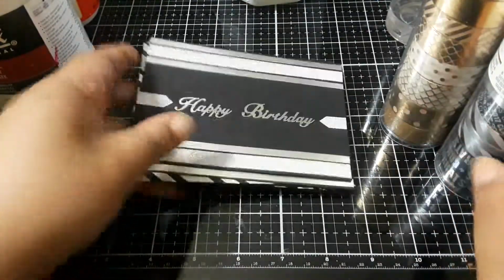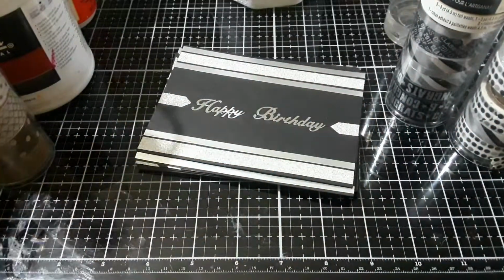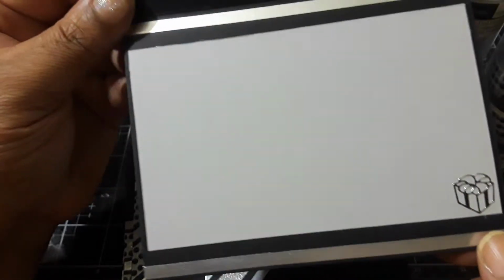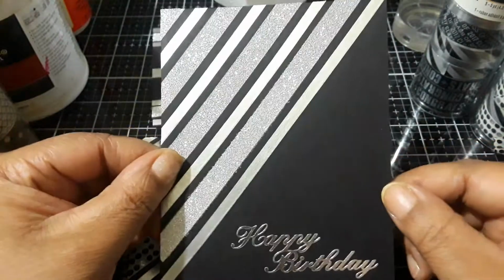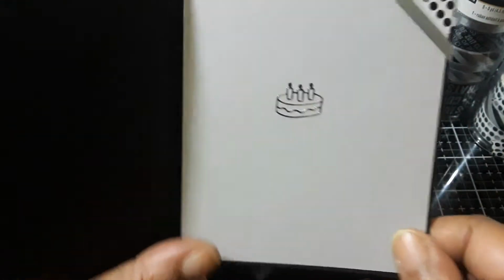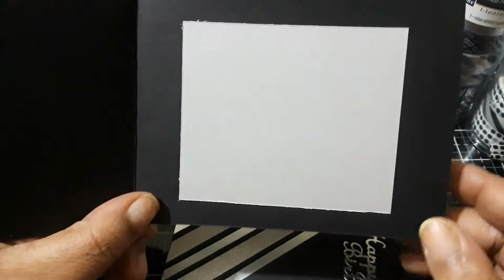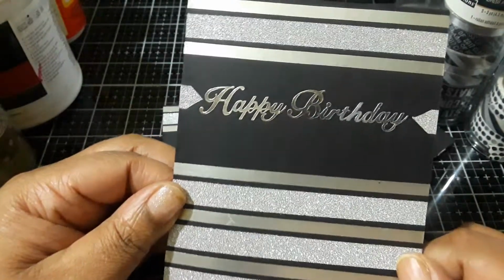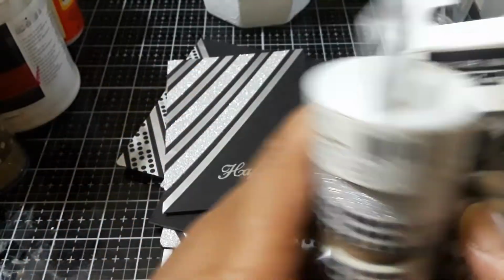Masculine Monday????? Maybe????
Masculine birthday cards many different designs. And, talk about how it will be, or might be. Oh, BTY: I now have a IG @onemotherandonedaughter. There you can find close up photos and see things there that I don't post here. Please follow me over there. Thanks a bunch of roses!